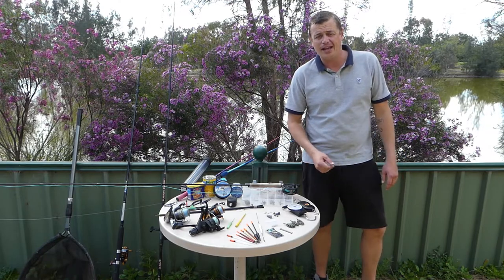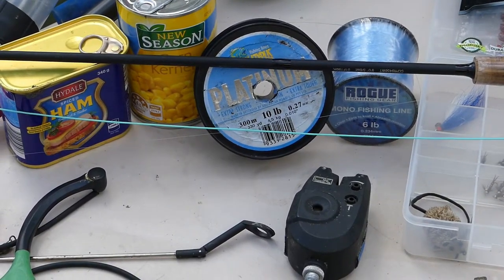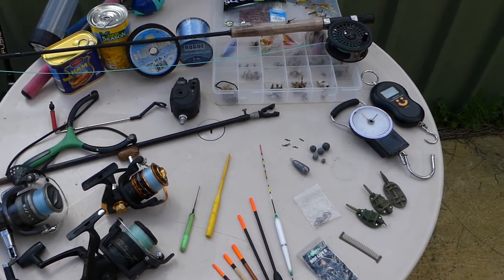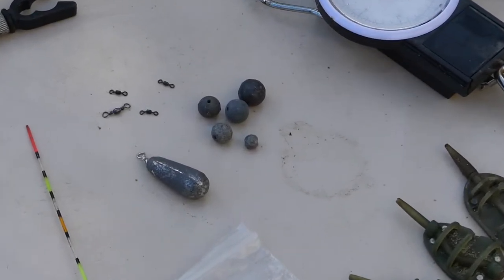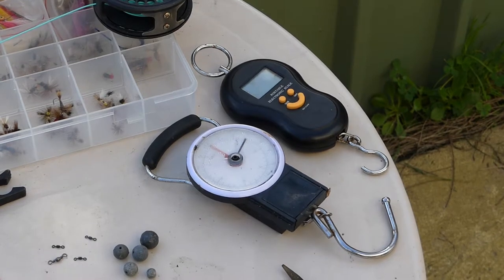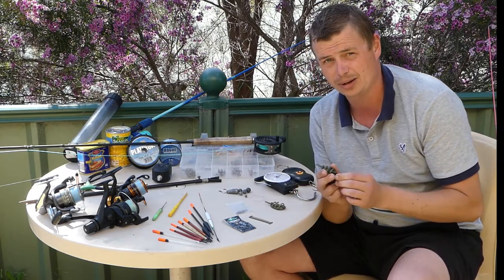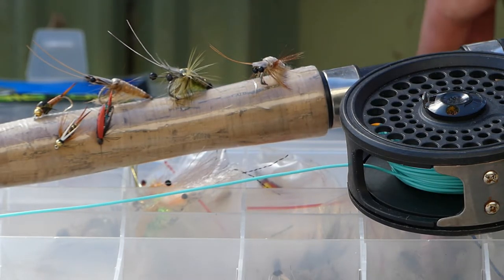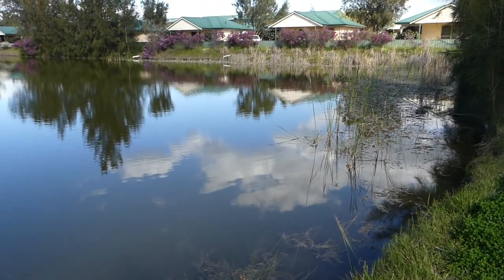Golden Ponds How To Part 1 : Theory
Part 1 of the Golden Ponds How to video series. In the first installment we go back to basics and cover the simplestfishinggear, tackle, bait and rigs you need to catch the hard fighting Bream, Silver Perch, Trout and Carp.

We also give a basic guide to watercraft and Checking the Depth of the area your fishing. Helping you understand whats happening under the water and catch more fish.

Part 1 is aimed at the beginner starting out, or someone looking to try something new.

Where we use chicken feed as the base. This can be purchased in this link 🌍